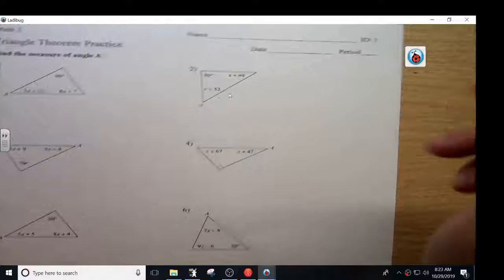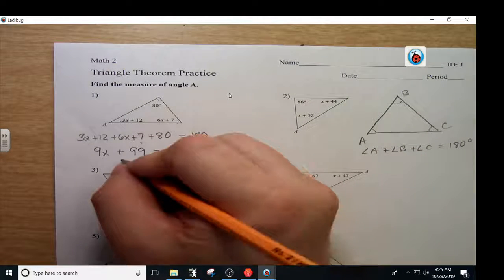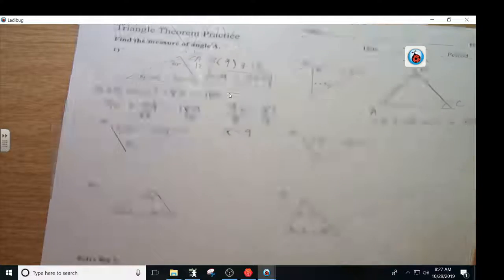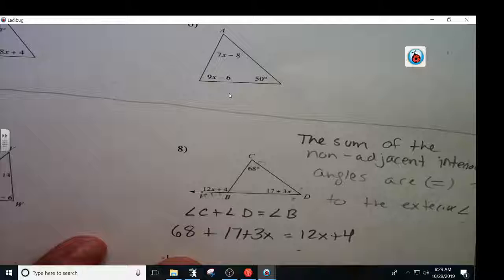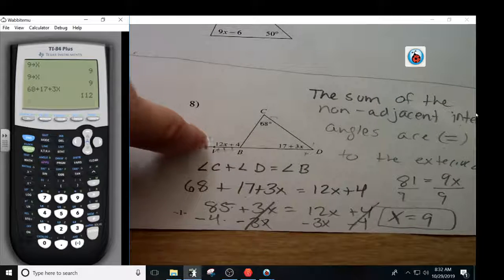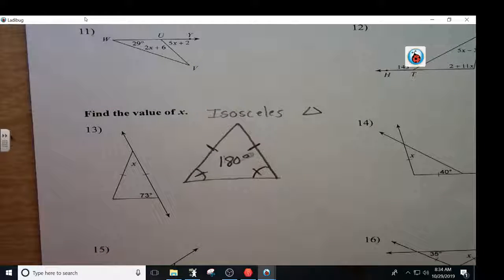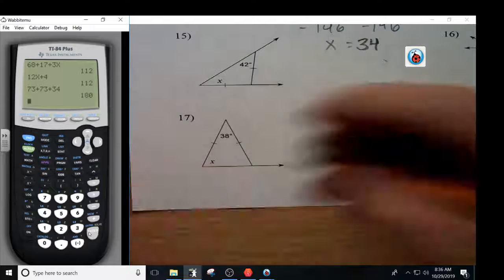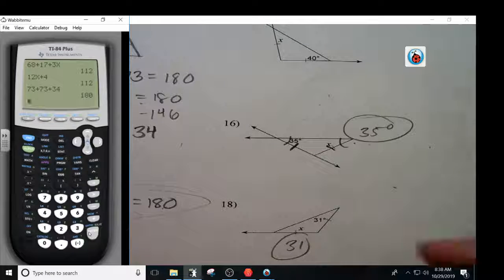Triangle Sum, Exterior Angle, and Isosceles Theroem